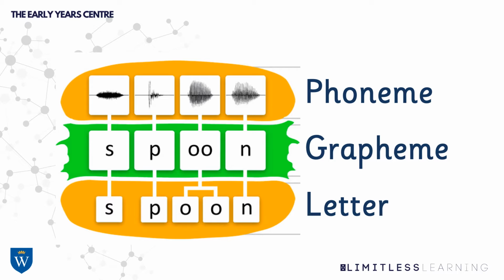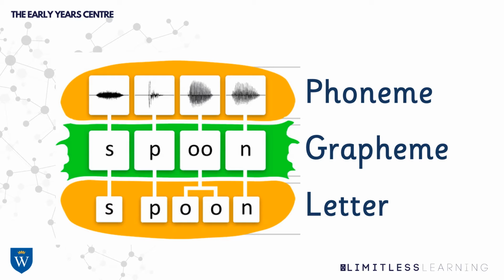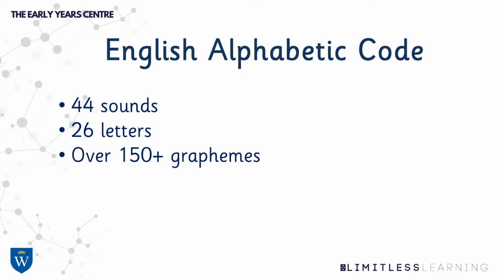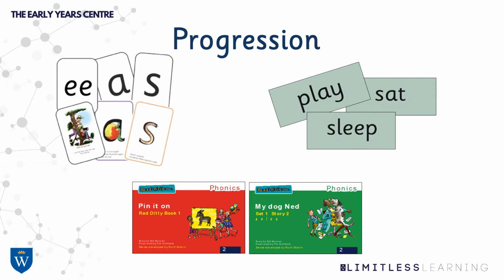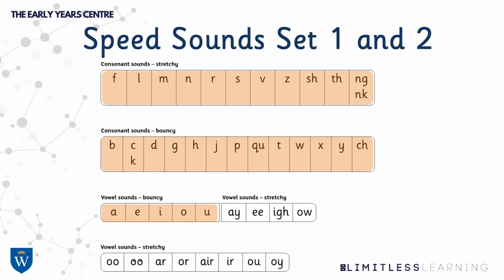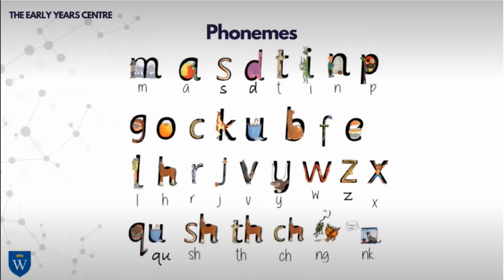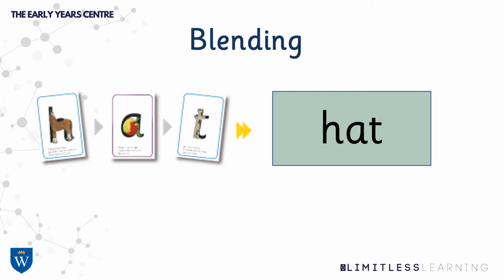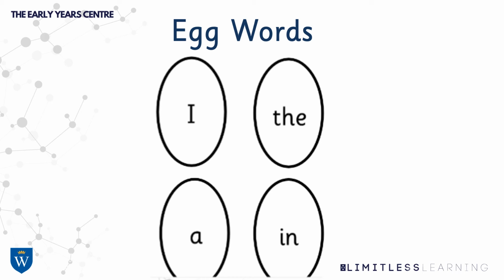FS Workshop - Understanding Phonics in FS2